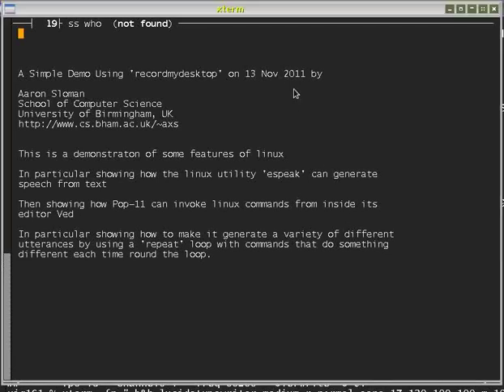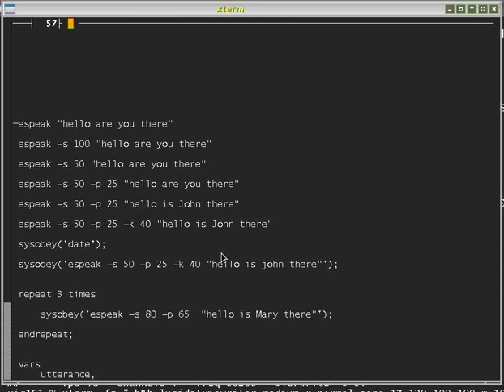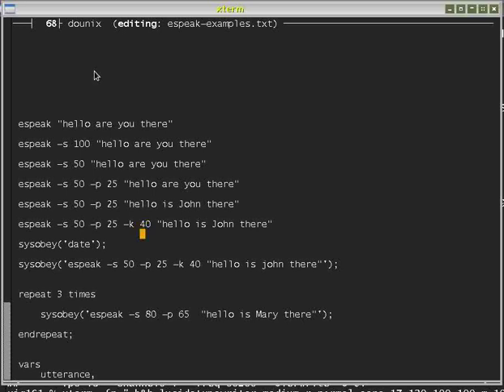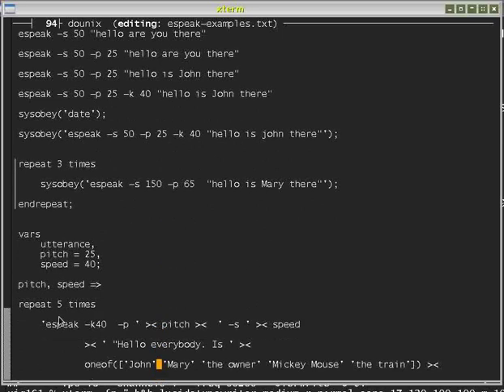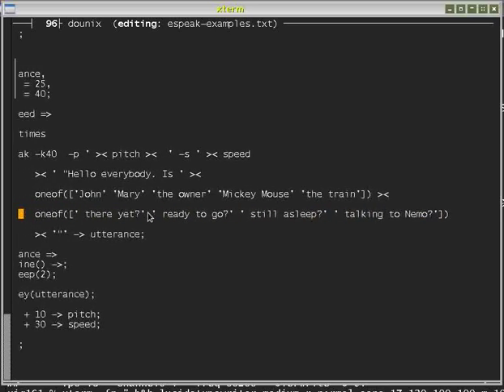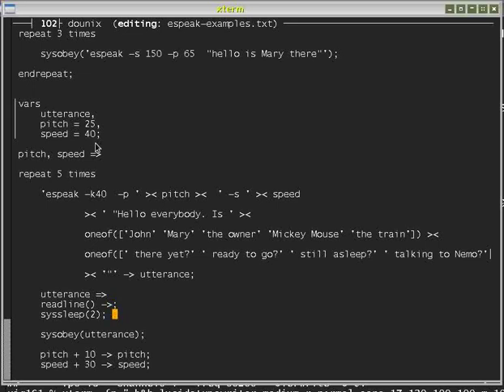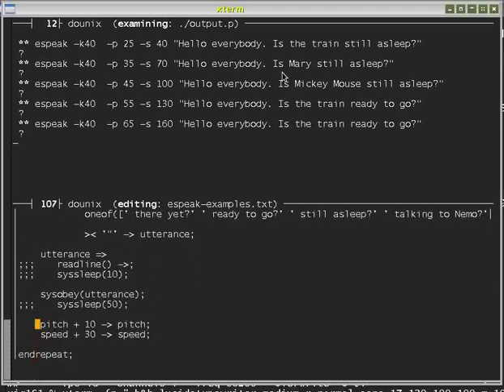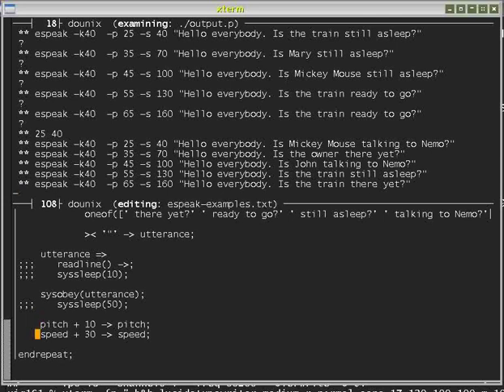Demo of linux, Pop11 and Espeak, looping (pop-espeak1.ogv )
This is part of a planned series of video tutorials introducing some of the features of Pop-11, an AI programming language (part of the Poplog system).

More information about the language and its environment, and ways in which AI programming is relevant to science and philosophy as well as engineering, can be found

The next tutorial shows how to use a grammar, and a Pop11 library, to generate haikus, which are then read out by espeak

I am not an expert pod-caster, so there will be many flaws. I hope to learn from experience and from feedback from users.

I am contributing this as part of the UK ComputingAtSchool (CAS) initiative, described

Date: 15 Nov 2011
Modified 2 Dec 2011